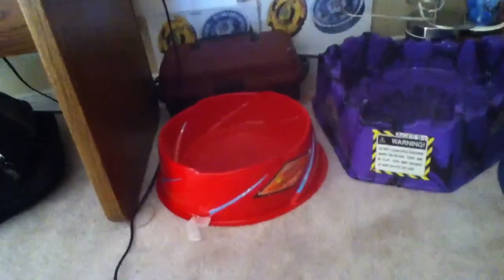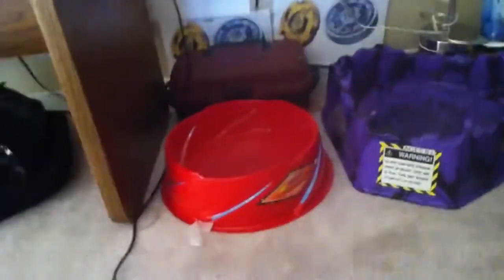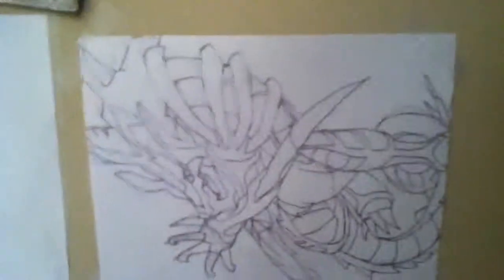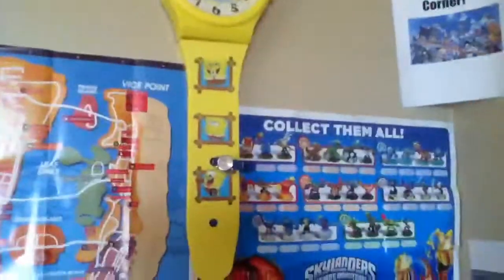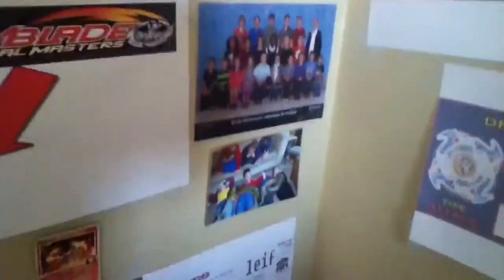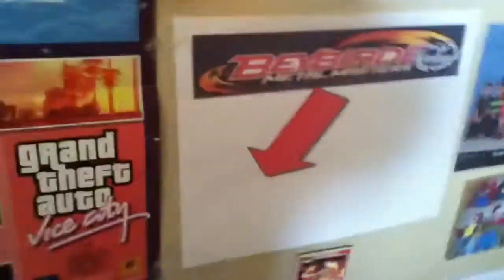Beyblade corner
Beyblade